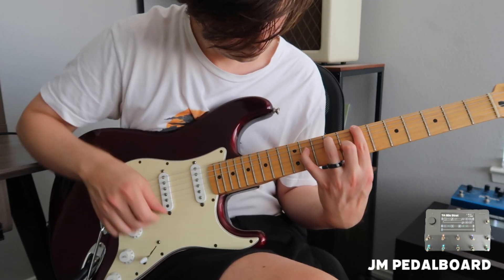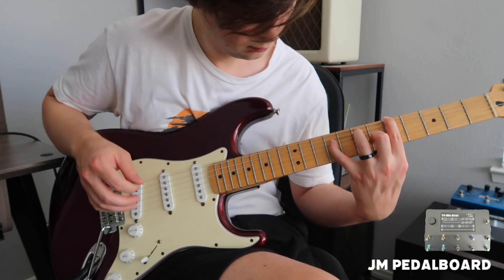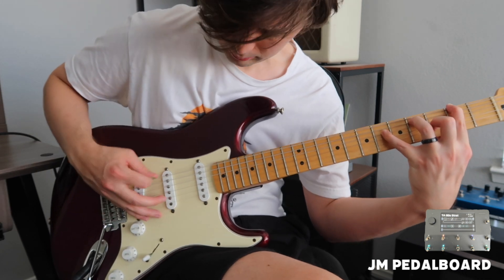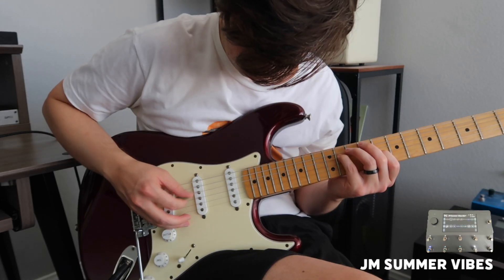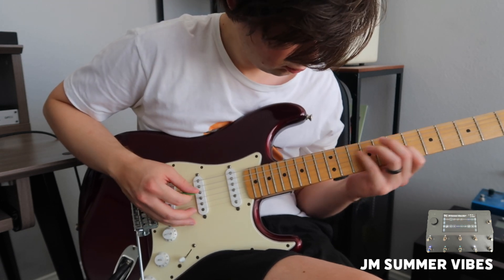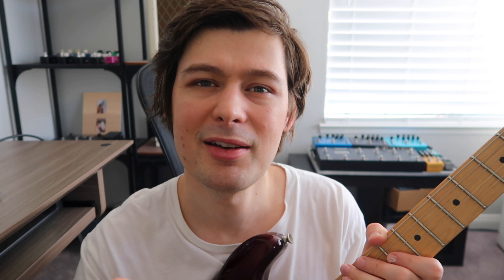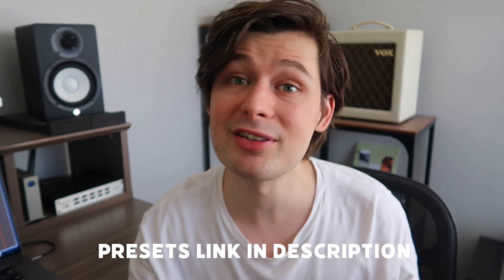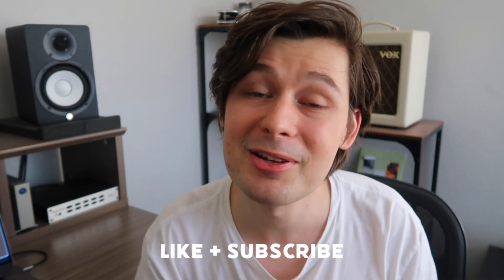Making an 80s New Wave Jam with all of my Quad Cortex Presets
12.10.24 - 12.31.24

My wife and I have been on a huge 80s New Wave kick lately, so I thought it would be fun to produce up an 80s new wave demo using all of my Quad Cortex Presets! Of course, I could've made a new preset specific, and I might do that in the future... Let me know if that's something you're interested in? But for today, I wanted to see what kind of 80s guitar tones I could grab from my current selection of presets that I've been using.

I'll be breaking down my production process from coming up with riffs, how I layer guitars, and how I dial in the tones to get us those lush, vibey, chorusy 80s New Wave guitar tones. I'll give you a heads up now, but these modulation tones in the Quad Cortex are really fantastic. I'm very stoked with all of these tones!

Chapters
0:00 We're on an 80s New Wave Kick
0:32 Building out an Hooky Intro
1:56 I want to change this...
2:53 Let's vibe out the Verse
3:20 These layered guitars on the Pre-Chorus bring it to life!
4:14 It needs a Guitar Solo
4:30 One more guitar...
4:57 A bunch of Midi Instruments to fill it out
5:39 80s New Wave Jam
7:25 Grab these sounds!